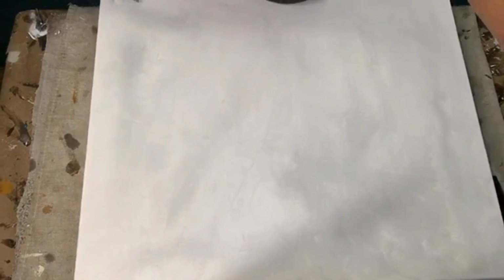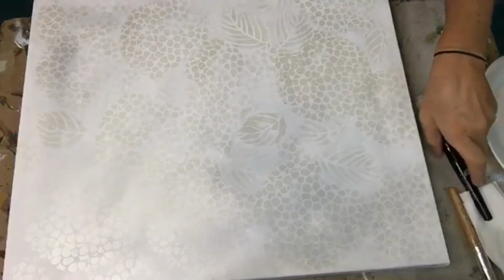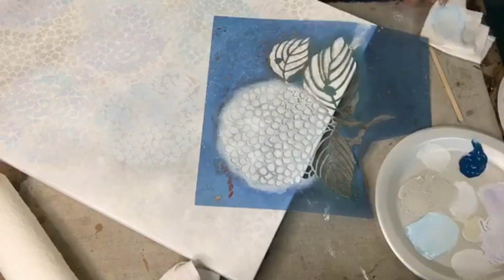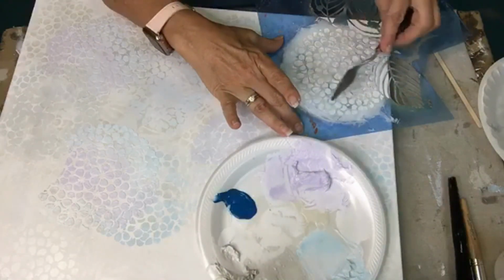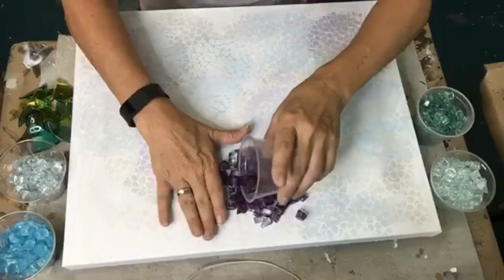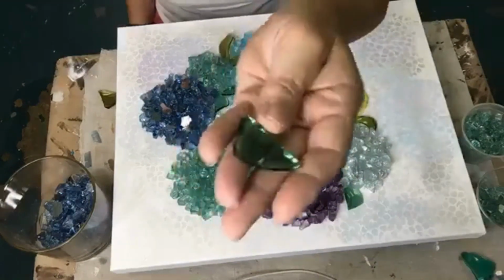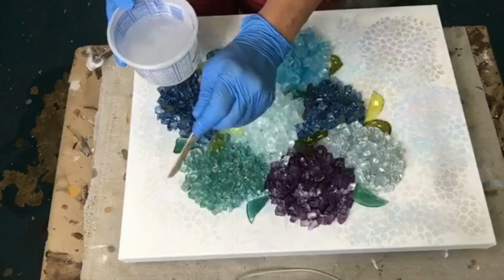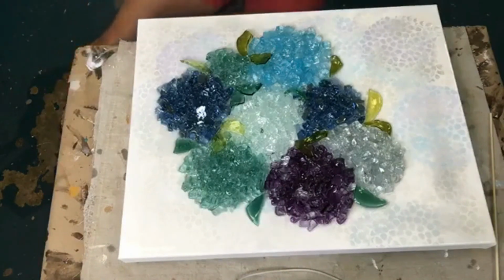Colorful Hydrangeas (Glass & Resin Art Tutorial)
I am creating some colorful hydrangeas on my art piece, complete with all of the glass goodies! We will start by stenciling on some hydrangea flowers and then adding all of the colorful glass nuggets to create the flower petals. I'll also add some cut green glass for the leaves. This one is very easy and perfect for spring!